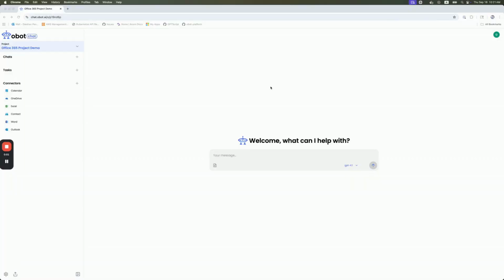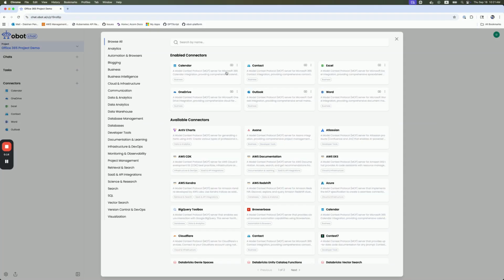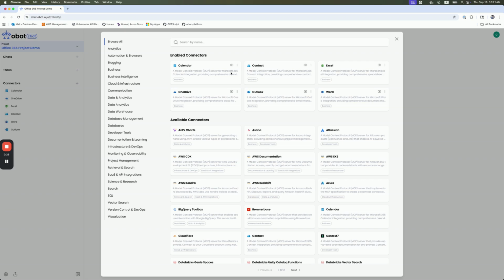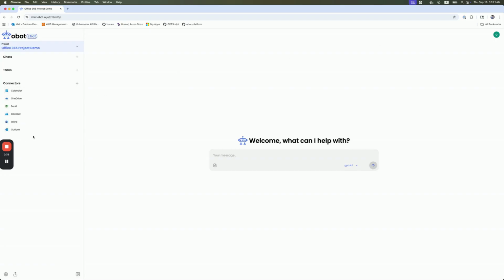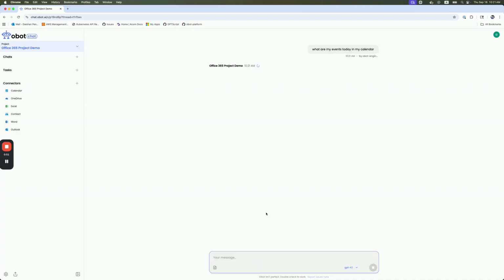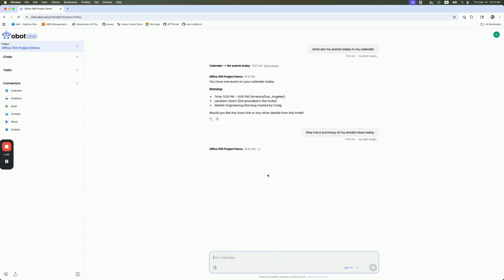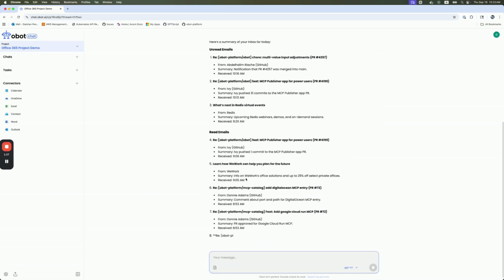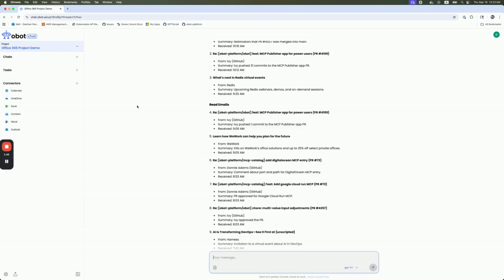Overview of Microsoft Office 365 MCP Tools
See how easy it is to connect Microsoft Office 365 MCP servers in Obot. This demo walks through enabling connectors like Outlook, Excel, Word, and more—giving your team a secure and centralized way to manage AI agents and enterprise workflows.